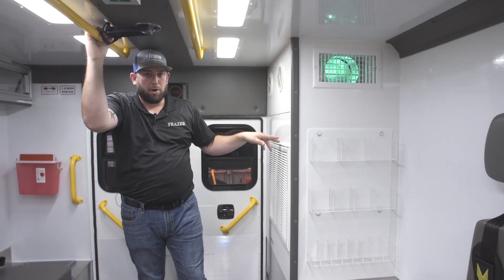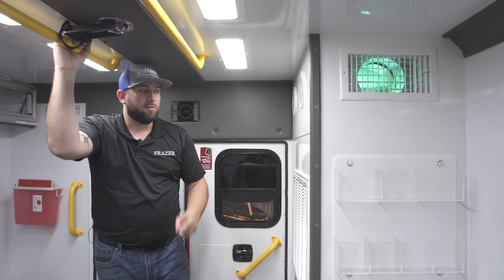Inside Ultraviolet Light Disinfection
If you've ever ridden in a Frazer, you know that the AC system is well equipped to handle extreme temperatures with ease, but how do you best keep the air inside clean?

In addition to the 120V Dometic AC unit, there are multiple ventilation options, a particulate filter, and ultraviolet(UV) light bulbs. These all work together in cleaning and decontaminating the breathable air inside your Frazer unit.

Learn about this standard Frazer feature and check out more unit features and highlights from the Frazer website!

Defining the future of Mobile Healthcare.